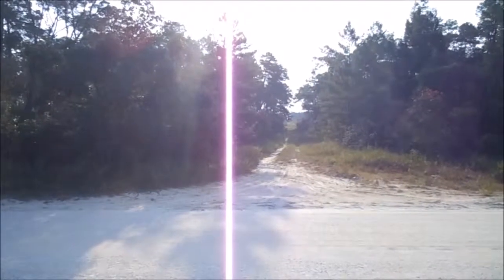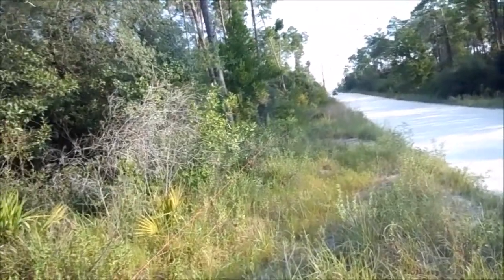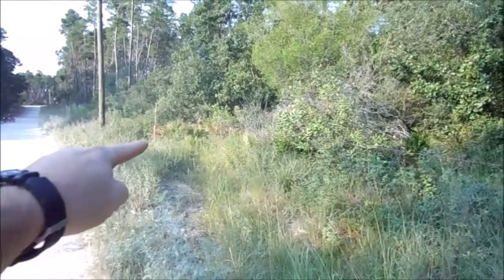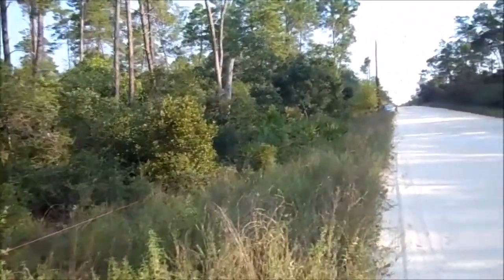both feet in: Property East Border Tour 8/2/2014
A quick tour of the farmstead eastern (road frontage) border before any significant work is done. This side of the property gives a good look at the land's overall contour. Discussed are future plans for water catchment and handling. Future fencing plans, swales and hugelkultur are also mentioned.